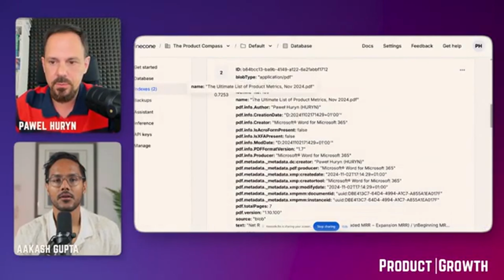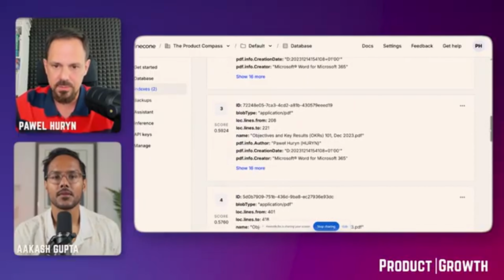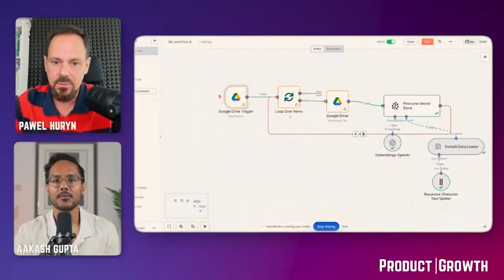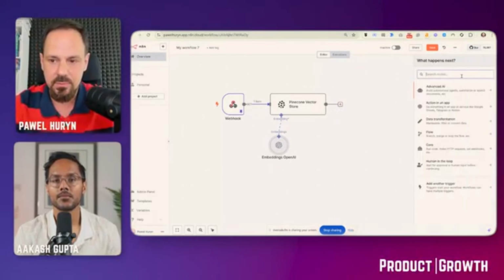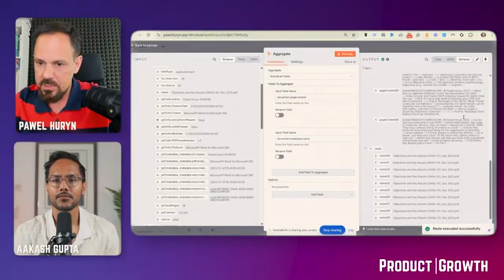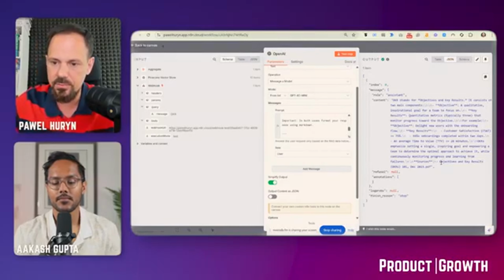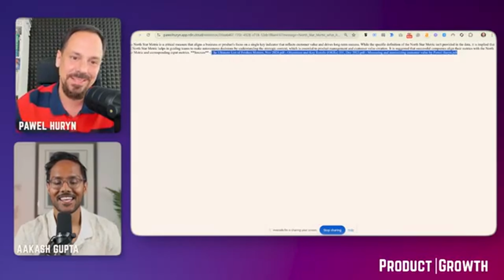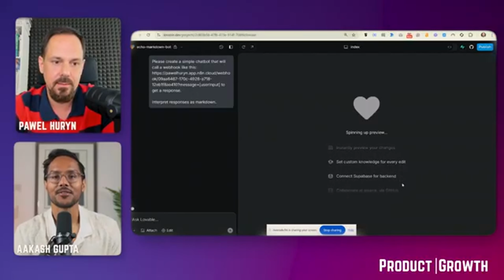How to Build Infographic with AI (n8n, Lovable, Claude)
From prompting through AI PRDs, fine-tuning, RAG, MCP, and AI Agents, today's video is a complete crash course on how to become an AI PM.

🧠 About Product Growth:

The world's largest podcast focused solely on product + growth, with over 167K listeners. Hosted by Aakash Gupta, who spent 16 years in PM, rising to VP of product, this 2x/ week show covers product and growth topics in depth.